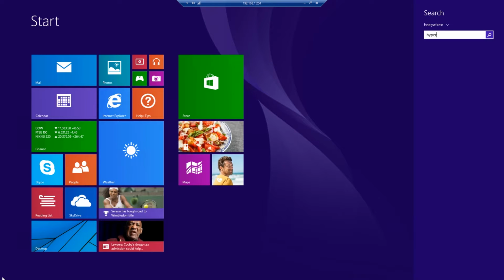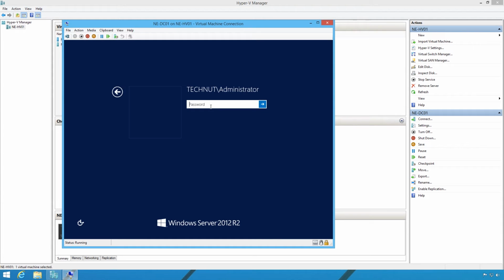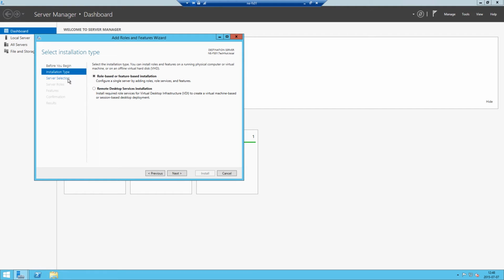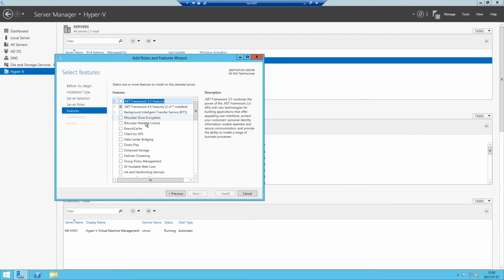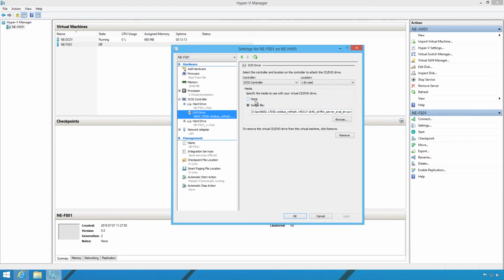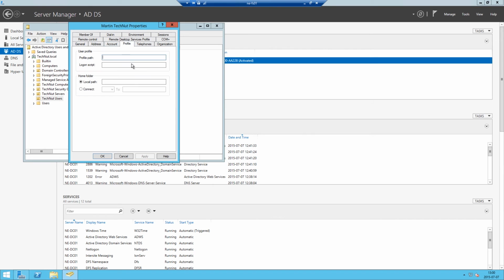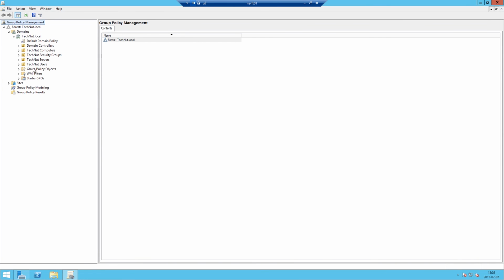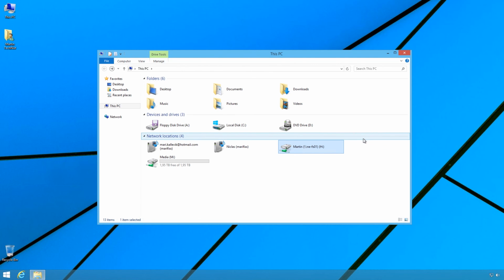HP Gen8 Microserver Part 7: Optimizing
In the last part of our series we're focusing on optimizing the setup. We're also creating automatic mappings of our network drives.

Buy a HP Microserver Gen8:
Amazon US
Amazon UK

Commands
"sconfig" - Launches the configuration screen on Server Core machines